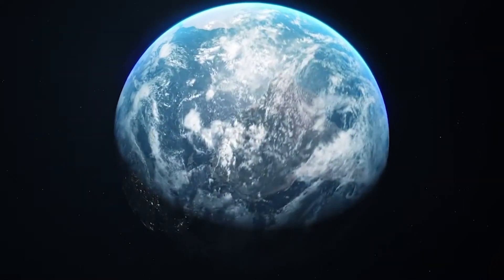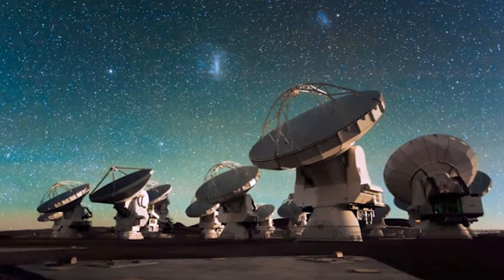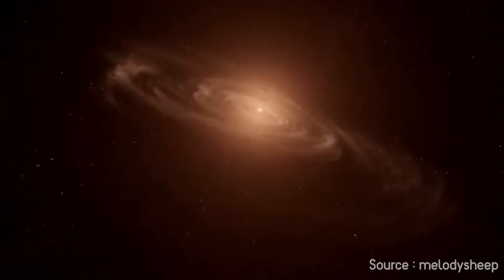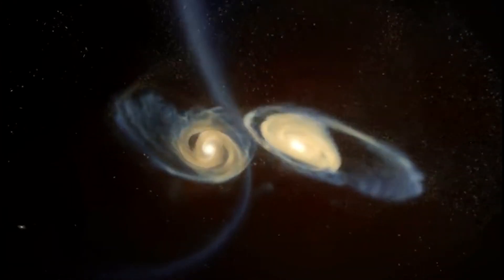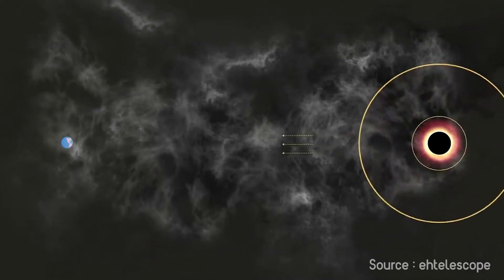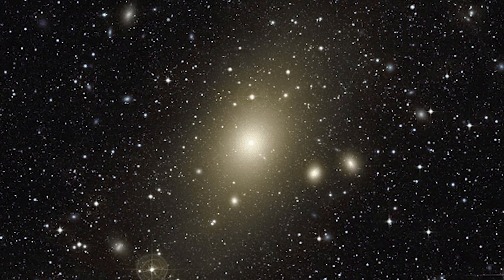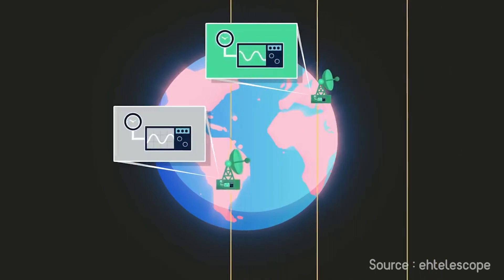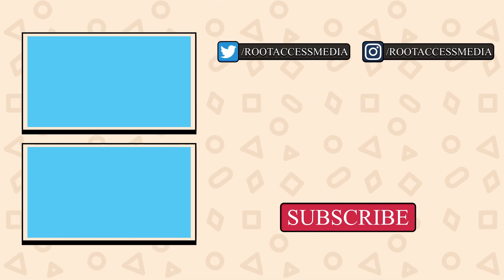First Ever Image of a BLACK HOLE Explained!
The first image of Black Hole Observed by event horizon telescope. This supermassive black hole is located in the heart of messier 87 galaxy which is at distance of 55 million light years from earth. We have explained how scientists have observed this image from event horizon telescope. And we also explained how event horizon telescope has taken this Photo.